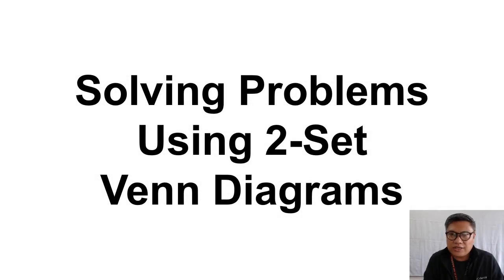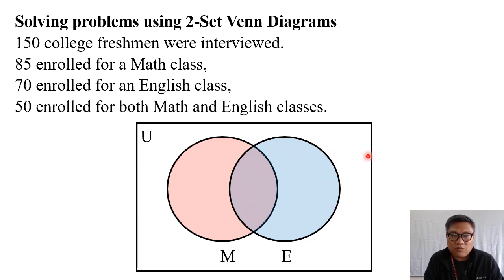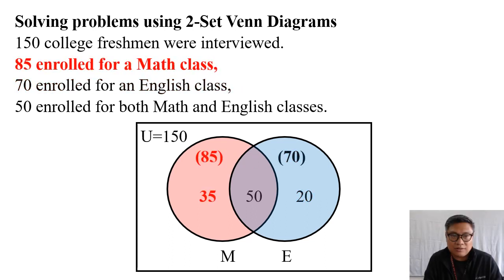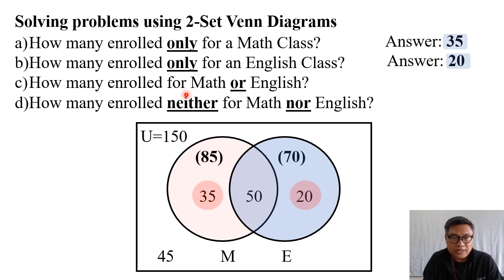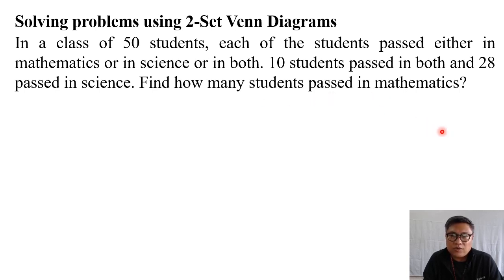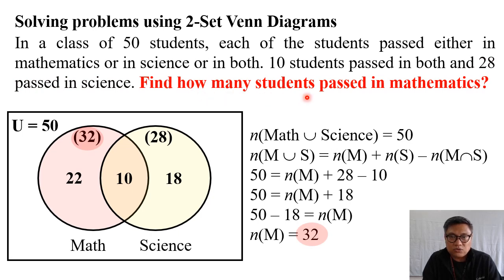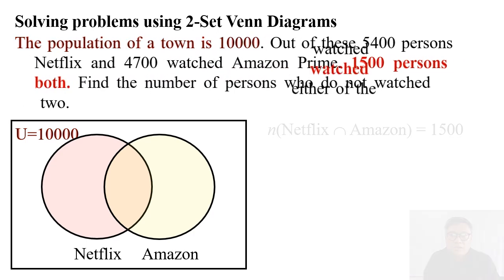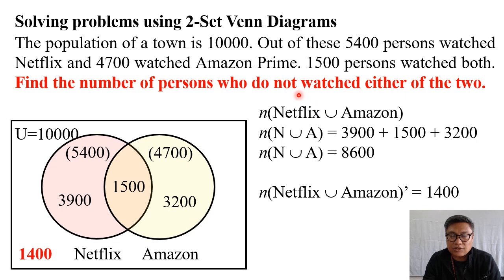Solving Problems Using 2 Set Venn Diagrams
This PowerPoint presents how to solve problems involving 2-set Venn diagrams